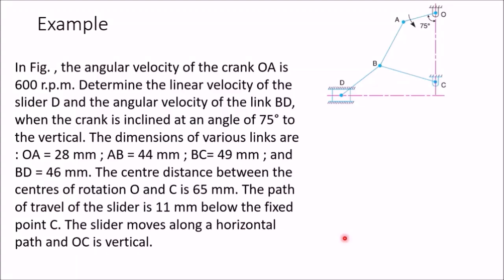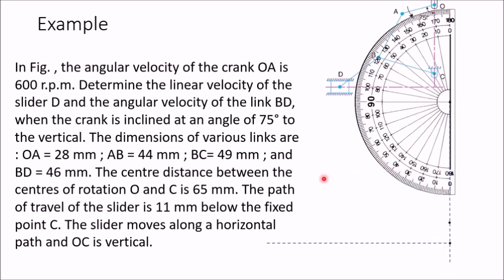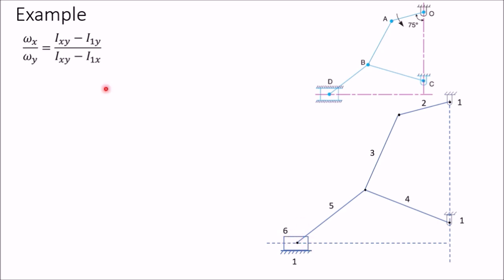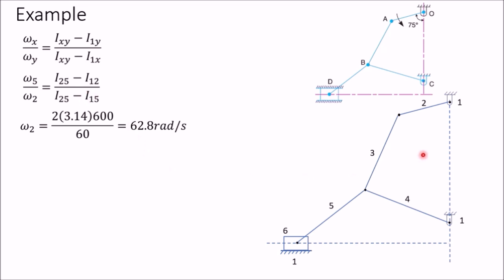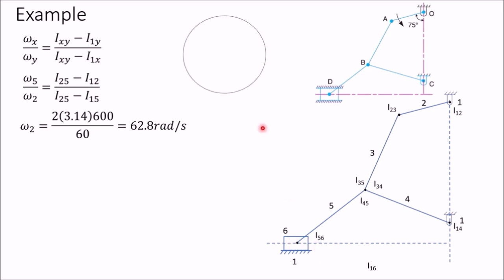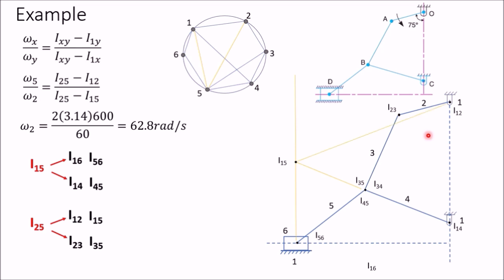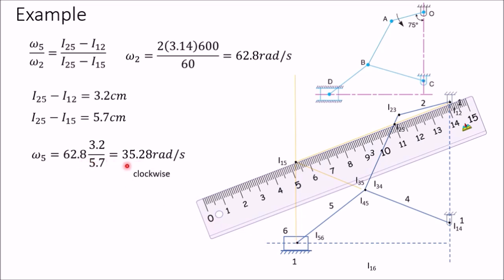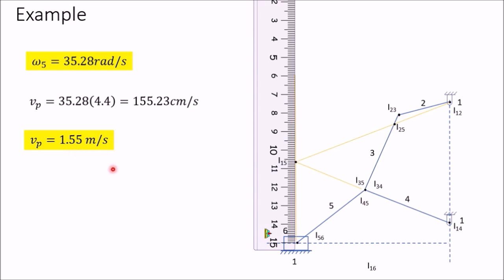Velocity Analysis using IC Method | Theory of Machines | RS Khurmi Problem Solution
In this video, we solve a problem on determining the velocity of a slider and the angular velocity of a link using the Instantaneous Center Method. This problem is taken from the popular book Theory of Machines by R.S. Khurmi.

For a comparative understanding, check out my previous video where I solved the same problem using the Relative Velocity Method:

📌 Topics Covered:
✔ Instantaneous Center of Rotation (ICR)
✔ Velocity Analysis of Mechanisms
✔ Application of the Instantaneous Center Method